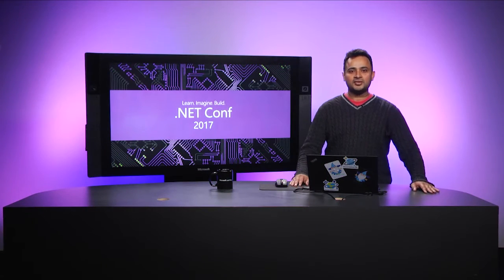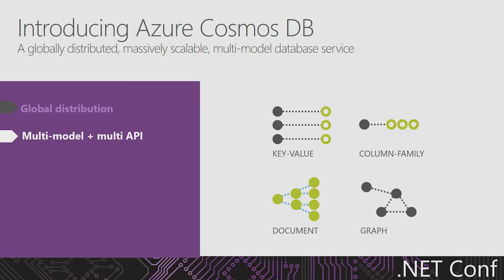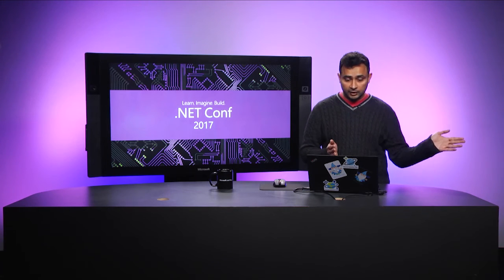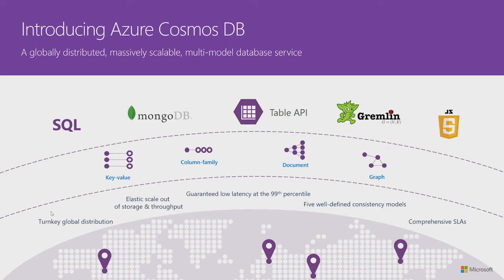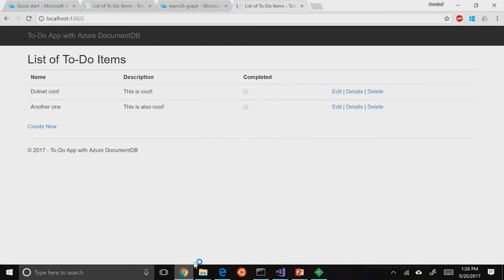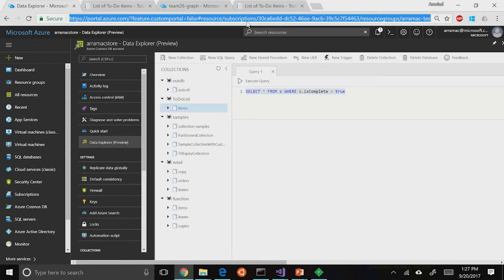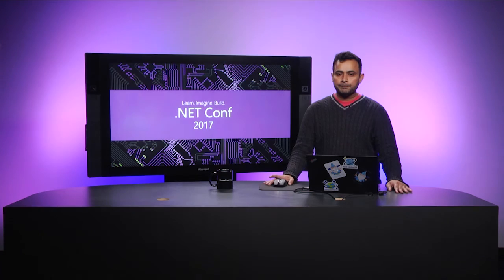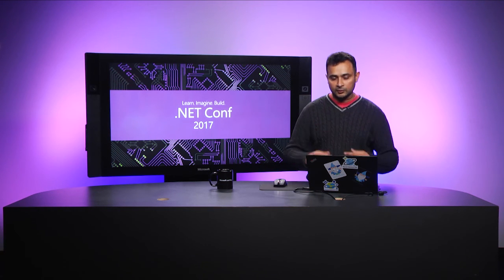NET Conf 2017 How to build a massively, scalable globally distributed app in minutes with Azure Cosm